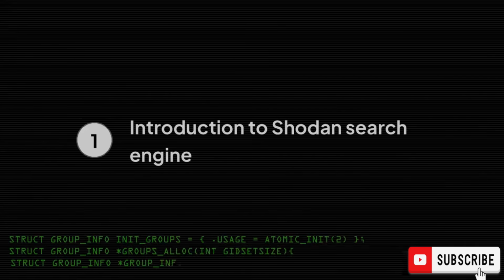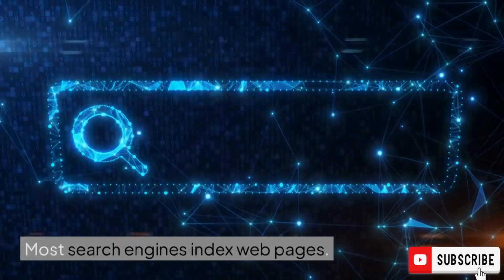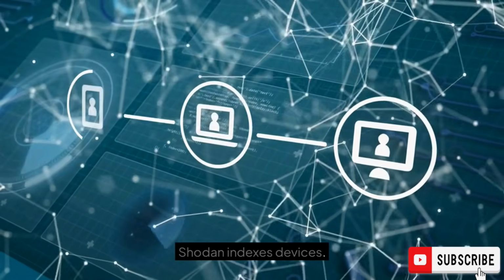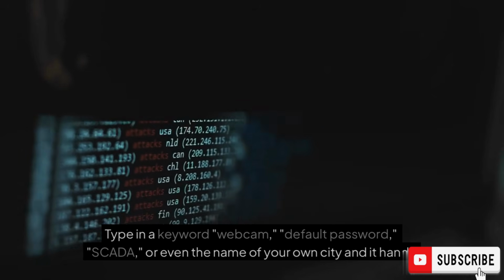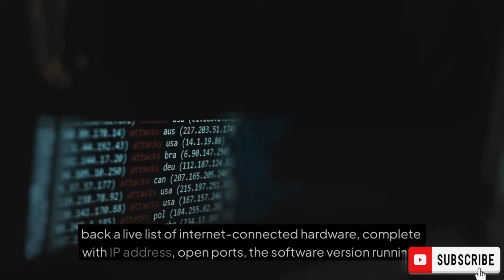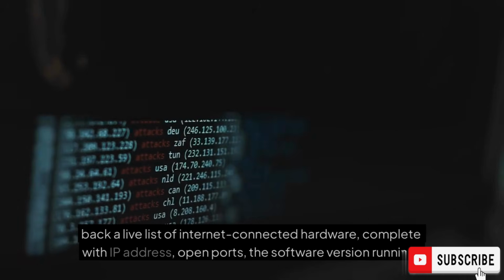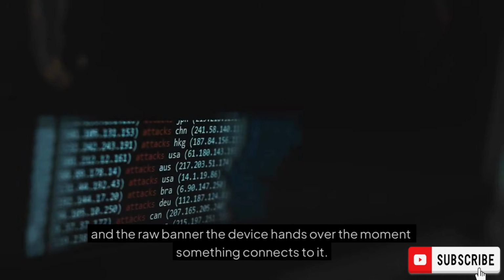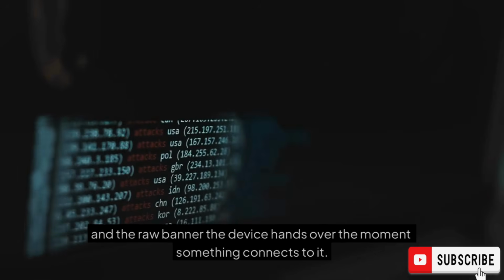7 Free Tools That Expose the Entire Internet | 100% working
Everything in this video is 100% public and legal. These 7 websites are used daily by security researchers, journalists, and IT teams — but the first time you open one, your brain says "this can't be real."

In this video: Shodan, Criminal IP, WiGLE, DeHashed, Kaspersky's live cyber threat map, Any.run, and GreyNoise — the tools that quietly expose unsecured cameras, leaked passwords, live malware behavior, and the nonstop scanning traffic hitting every device on the internet right now.

⏱️ Timestamps
0:00 Intro
0:XX Shodan
0:XX Criminal IP
0:XX WiGLE
0:XX DeHashed
0:XX Kaspersky Cyber Threat Map
0:XX Any.run
0:XX GreyNoise

💬 Which one surprised you most? Drop it in the comments.